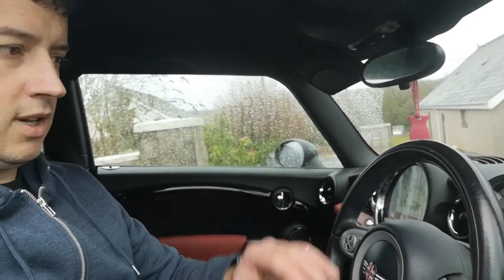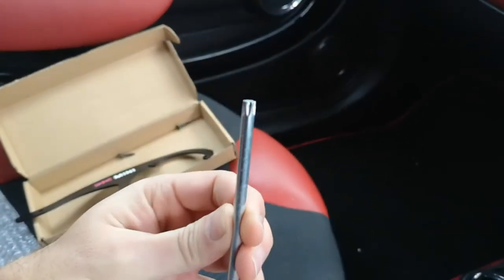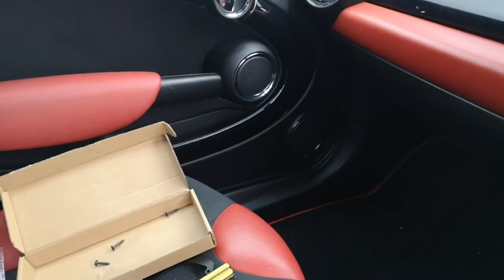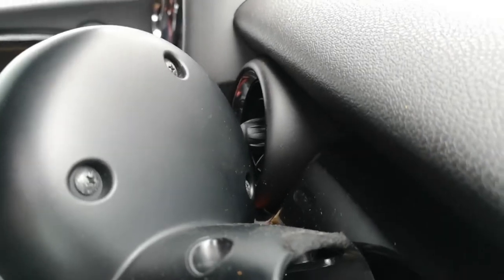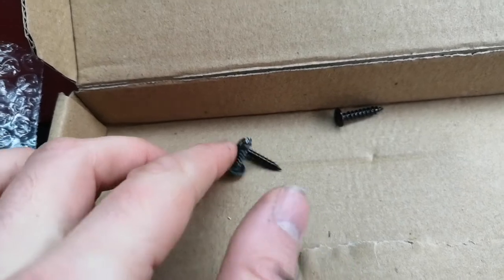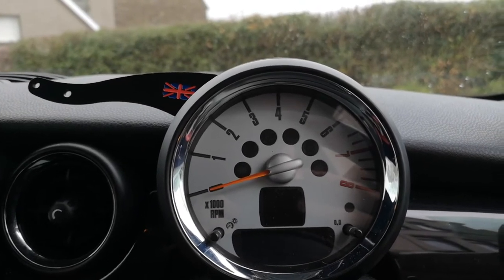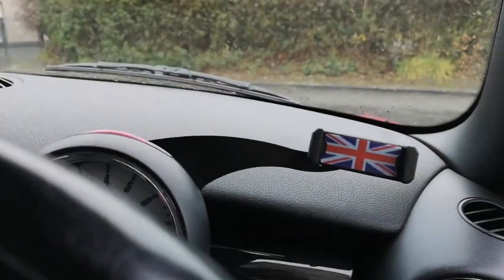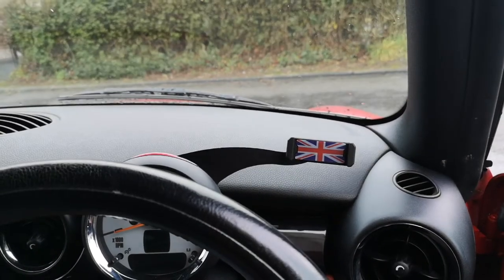Mobile Phone Holder install - Mini R56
In this video, my first upload of 2022 I've quickly installed a mobile phone holder to the side of the steering wheel columb in my R56 Mini Cooper -

In the upcoming journey we've got planned I figured it would be a good idea to have a Mapping / Satnav capability. Since google now provide a pretty awesome free one I don't see the need to install an aftermarket one in the car, especially as the google one self updates!

The holder cost me £15 on Ebay and can be found on the following link:

(Note - It's down to £12 at the time of publishing this video - And I think I said Amazon in the video but i meant ebay!)

The only negative I have regarding this is that the Mini Logo is impeded by the Clock binnacle - A poor design flaw by the manufacturers and it shows they haven't done much product testing - However it's possible to flip it around so that the logo is hidden and this suits me fine so i'm not too bothered.

Hope this video is useful for someone - Its a straight forward installation.

Cheers

G